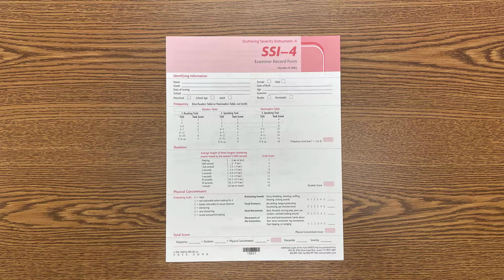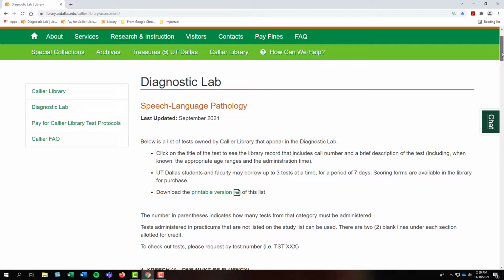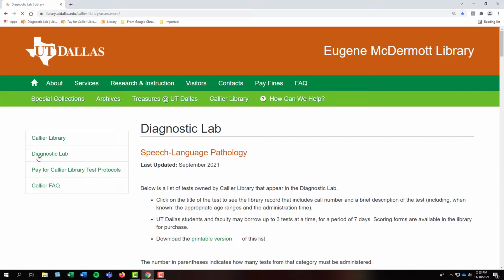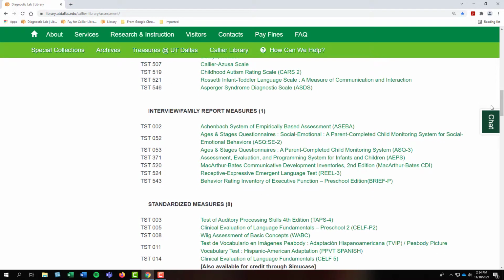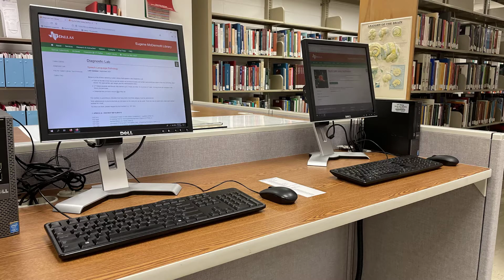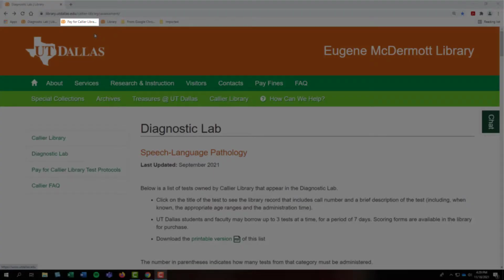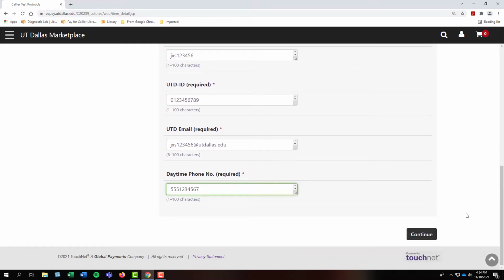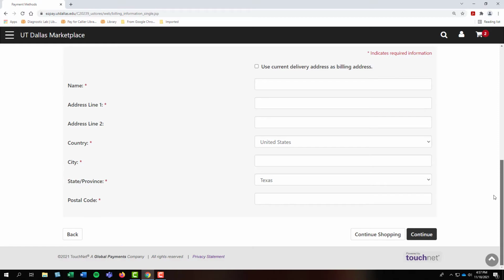Callier Library Diagnostic Lab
Welcome to our tutorial about the "Diagnostic Lab" collection located in the library at the Callier Center for Communication Disorders. We'll give you a brief overview of the collection, learn how to find the list and use it to decide what to borrow, and how to pay for scoring forms.

For more information about our library at Callier Center, please look